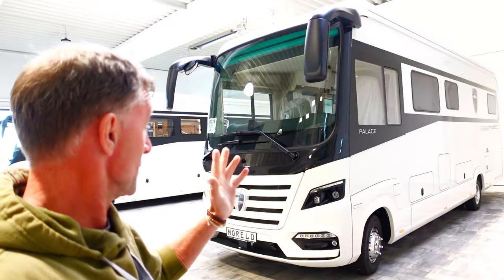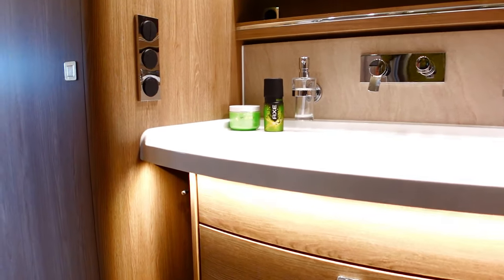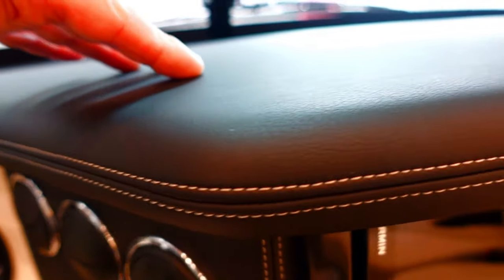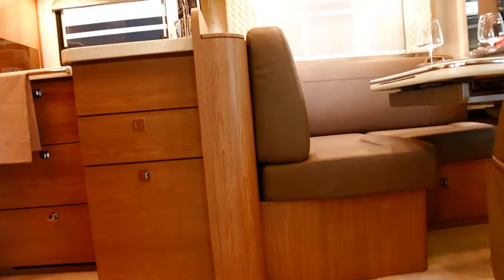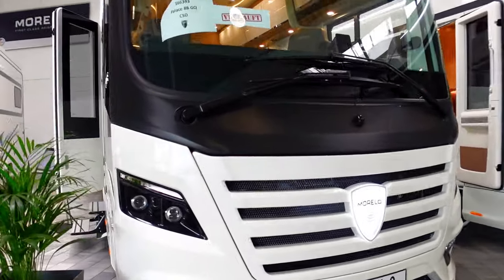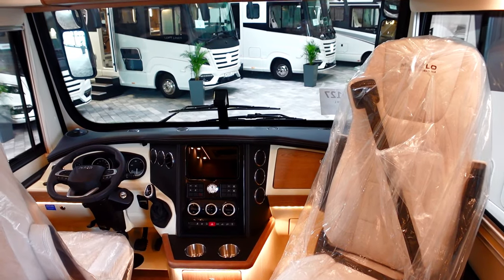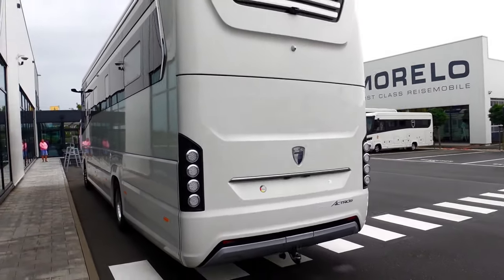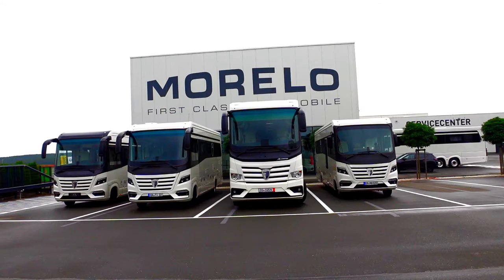MORELO MEGA MOTORHOMES In Germany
We have a look at some of these monster Motorhomes in Schlüsselfeld Germany.

🔔Don’t miss our latest video uploads